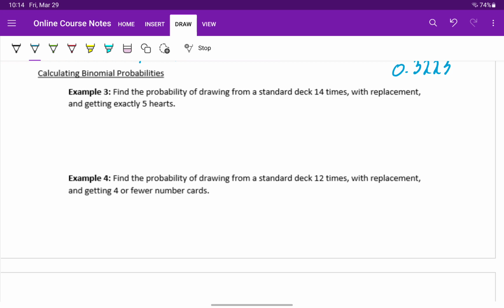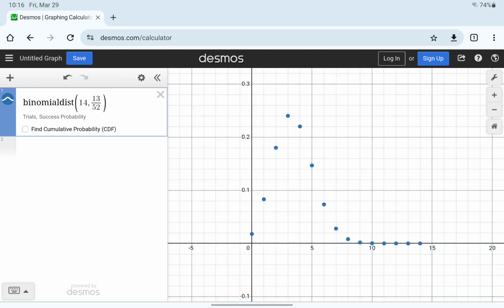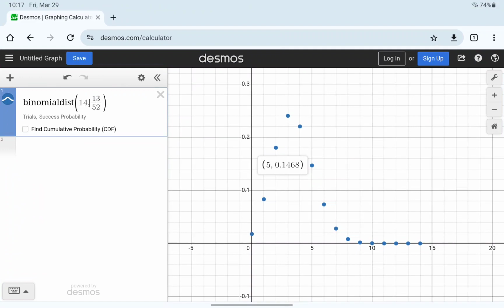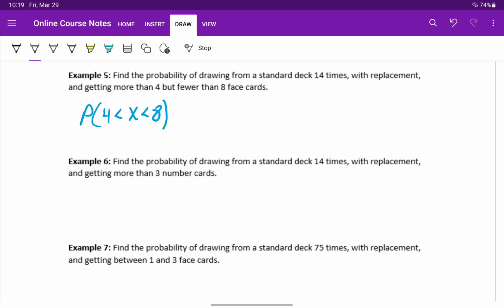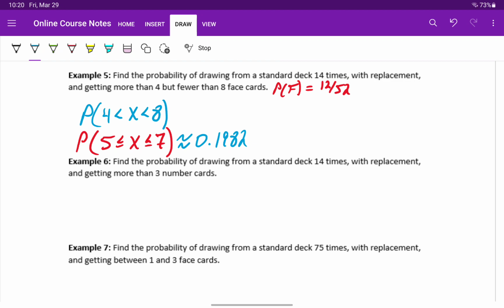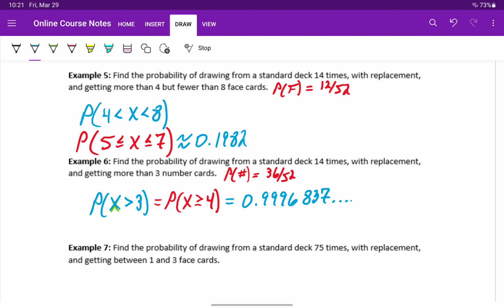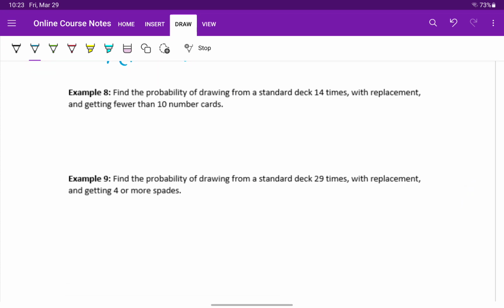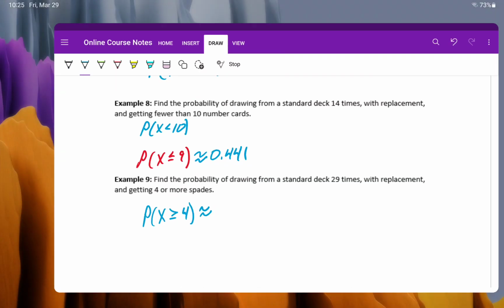Calculating Binomial Probabilities